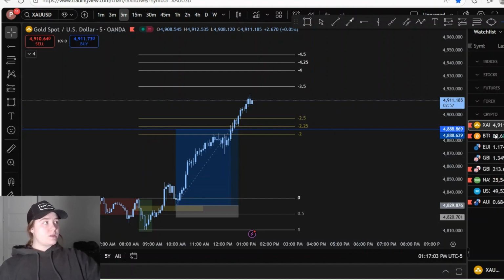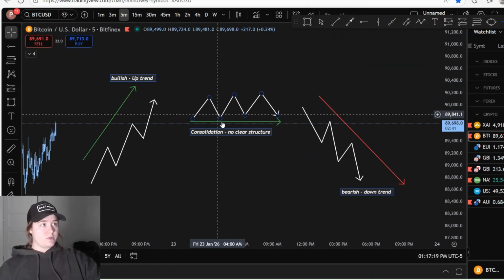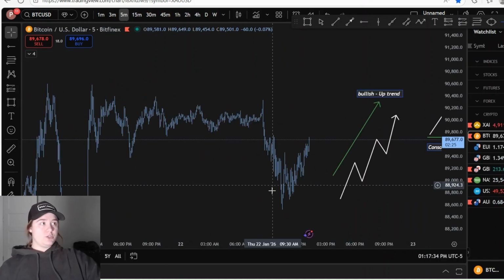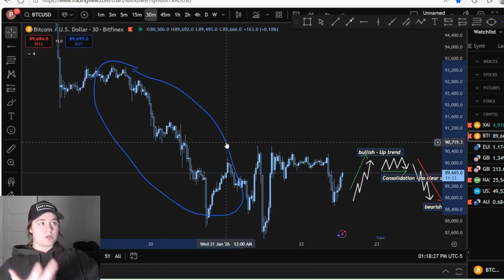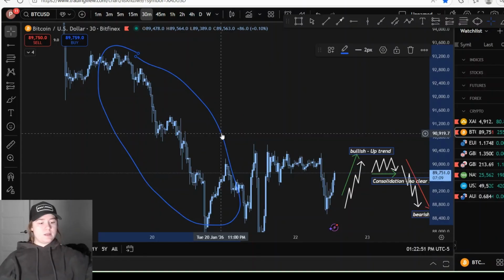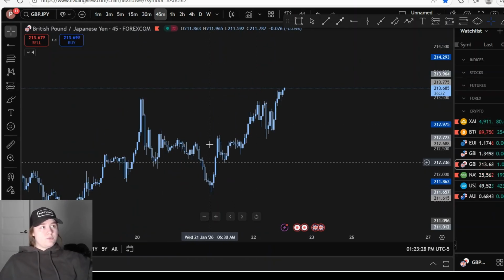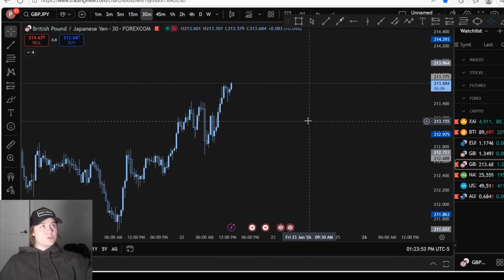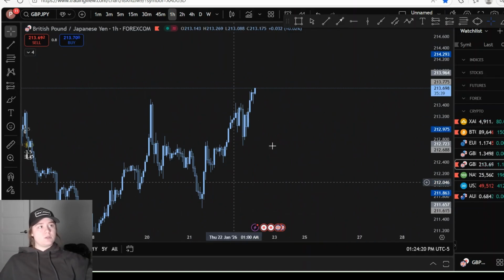Market Structure Explained For Beginners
Telegram: In IG bio
As always; happy trading!!